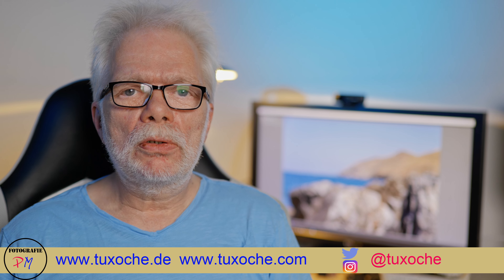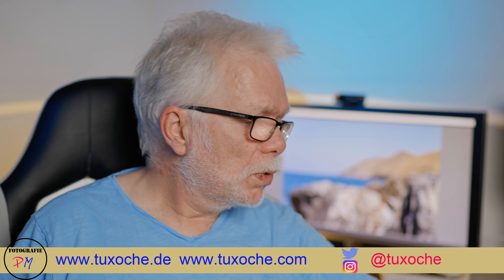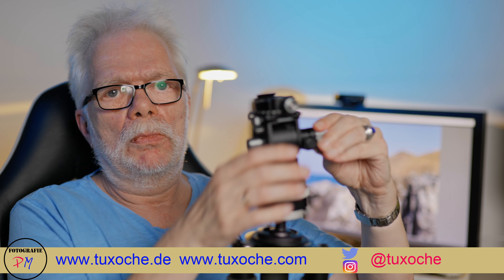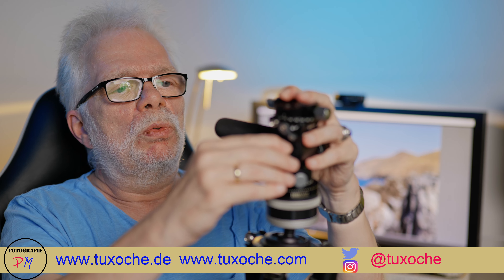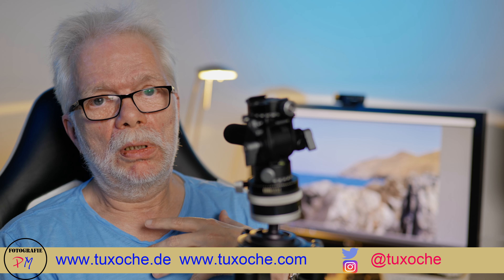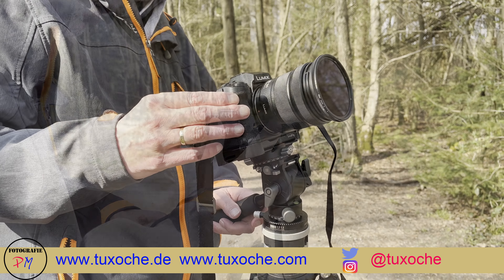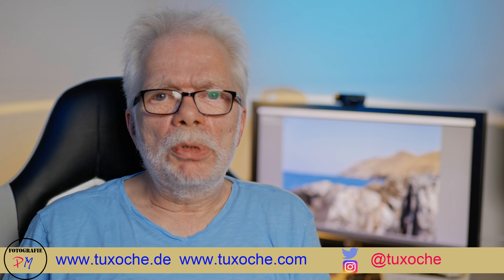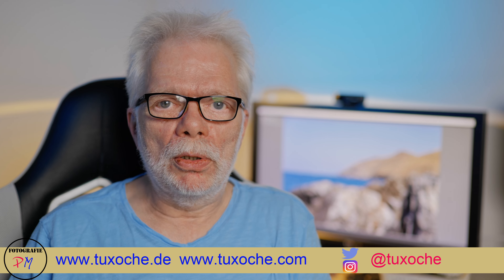SmallRig 3457 EN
A video head from SmallRig